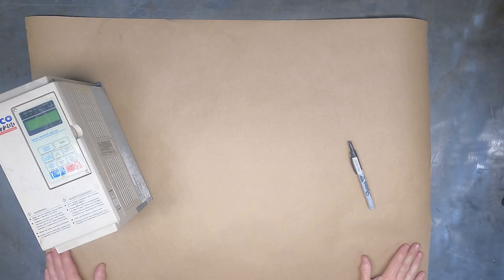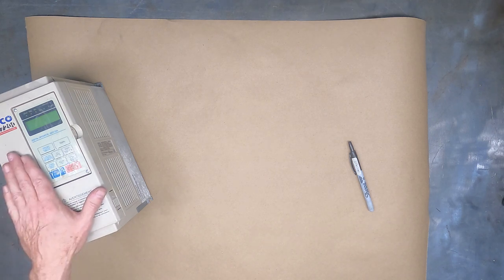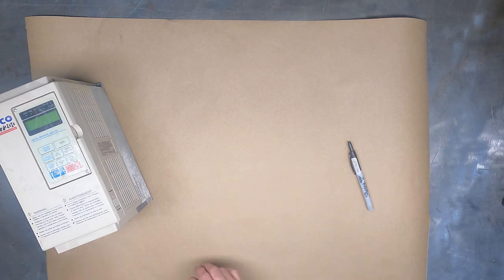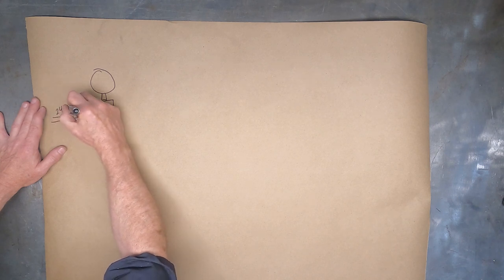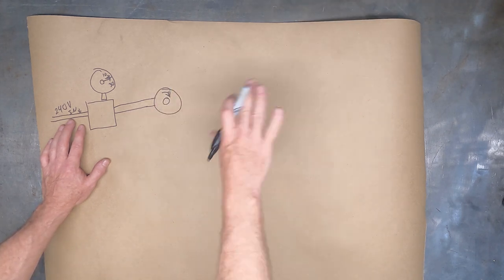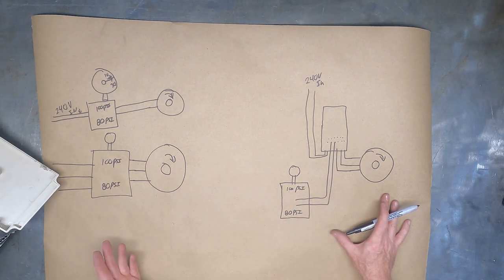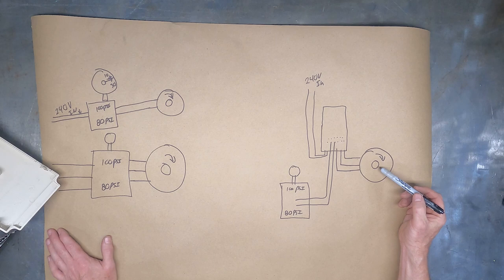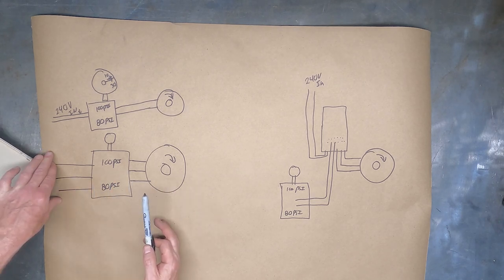How to convert a 3 phase air compressor to single phase with a VFD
This video is in response to the numerous questions I've received regarding my air compressor overview videos, specifically

This is very high level and 'generic' in nature.  I hope it helps those out there needing more specific information on the procedure, wiring, etc.